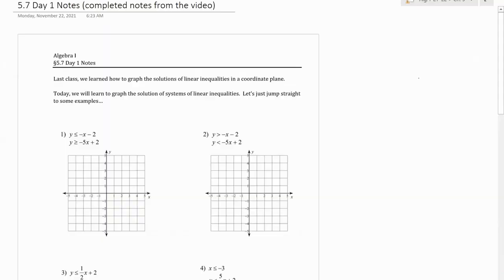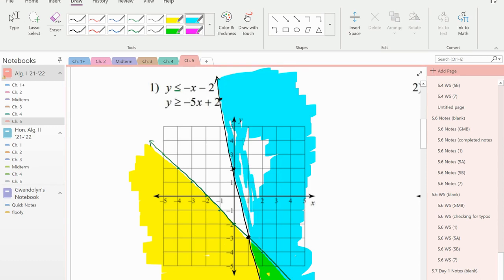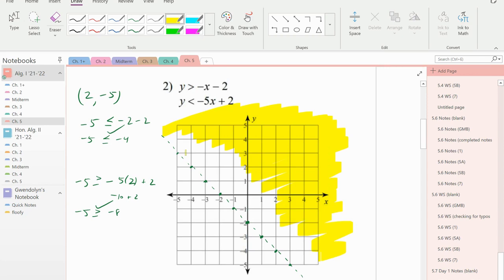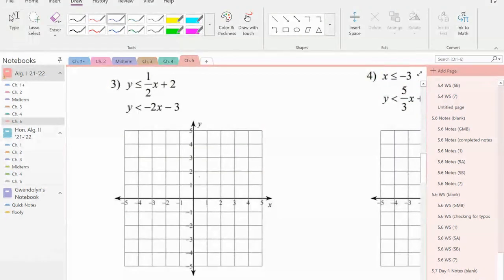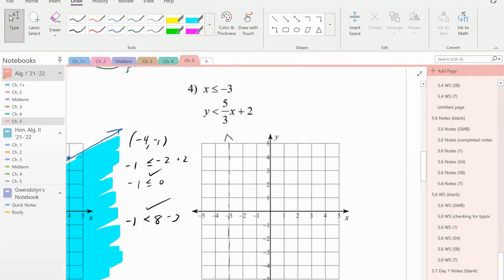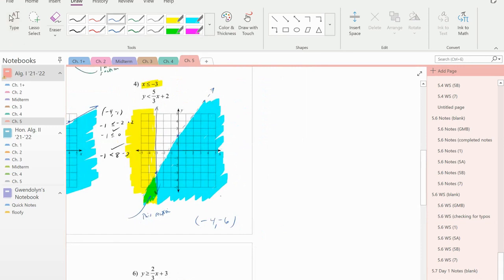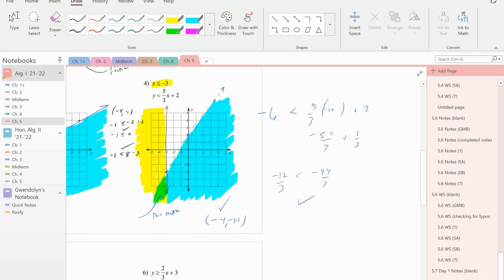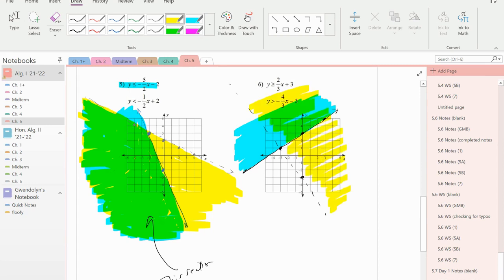Alg1 5.7 Day 1 Notes